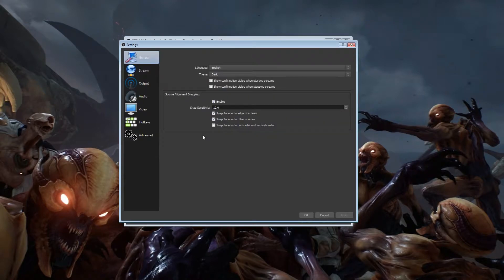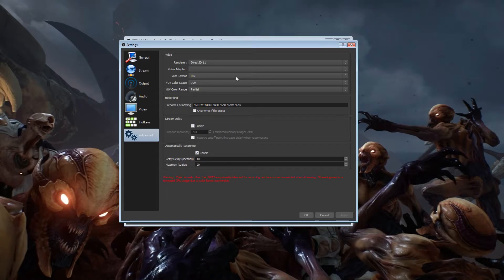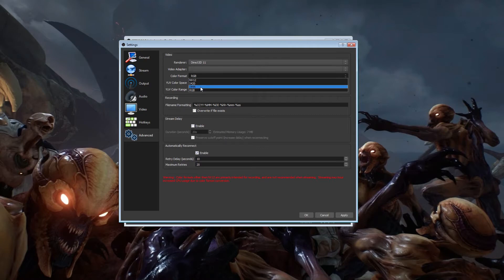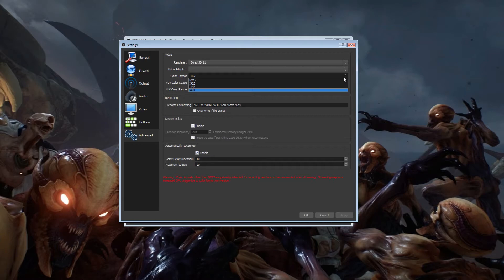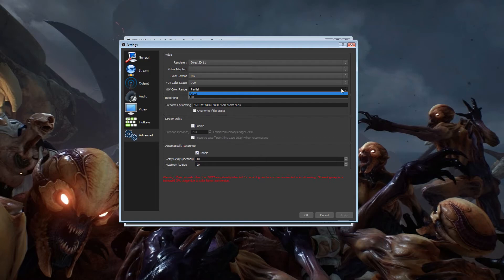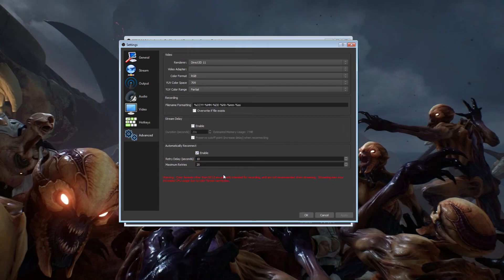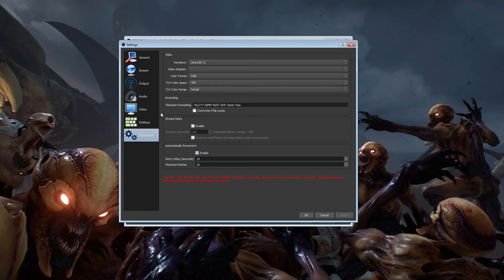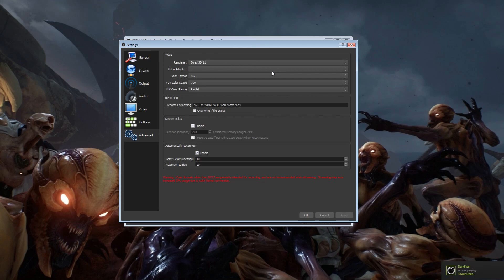OBS Studio Tutorial - 0.14.2 - Color Formats for Local Recording!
Pick what's best for you and your hardware. Don't go overboard :D